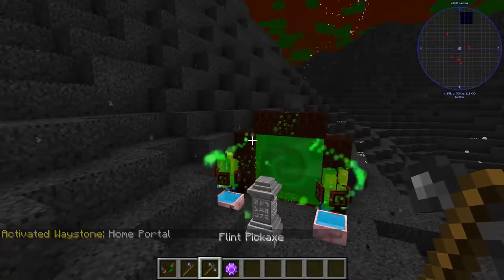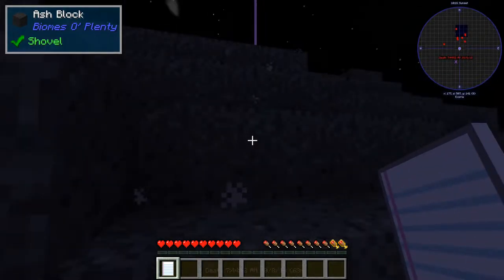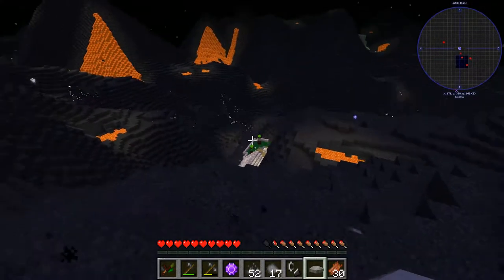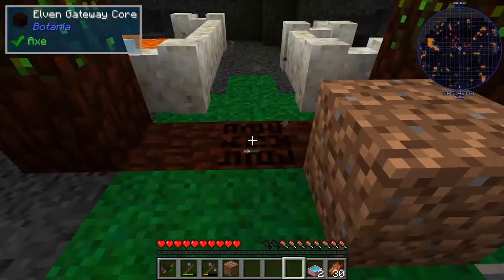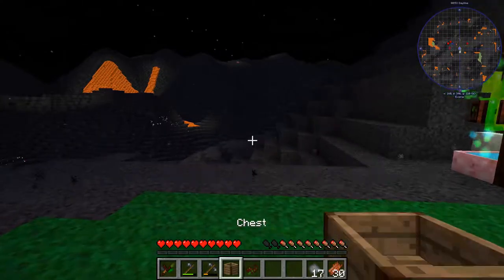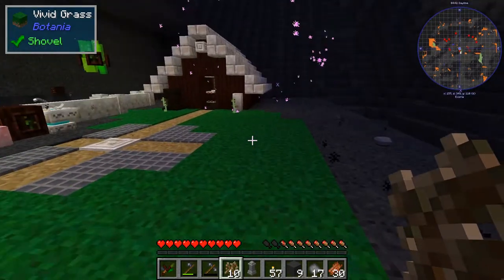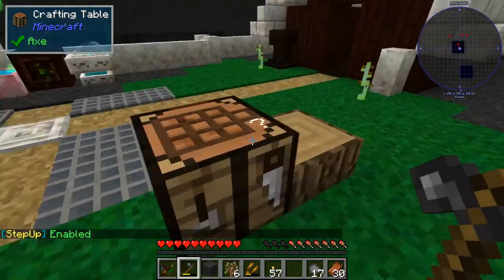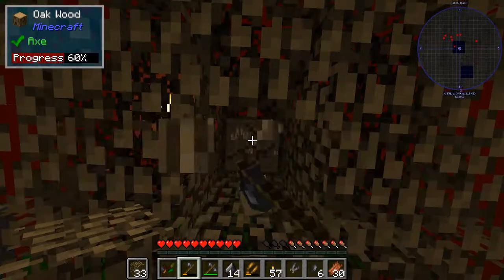Exiled | Ep 1 | Exoria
Ahoy there YouTube! The one and only Flexo here and I've finally managed to make contact!  I've been stuck in exile on this wasteland of a planet, Exoria, for months!

Hope you enjoy watching as I try to survive and hopefully make it home